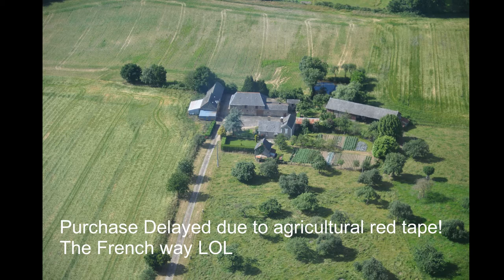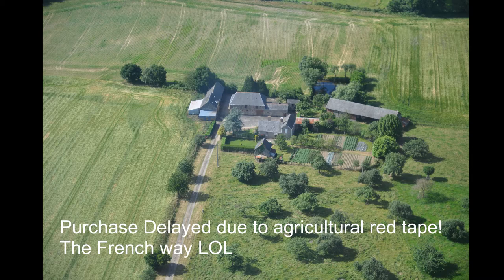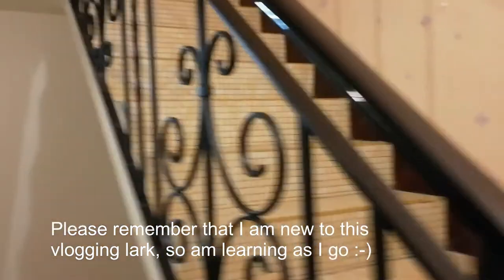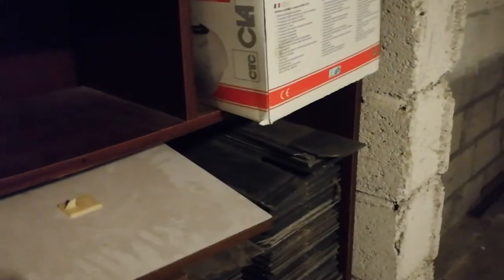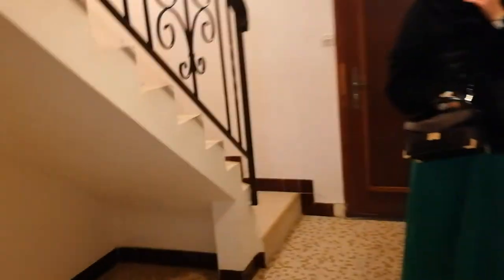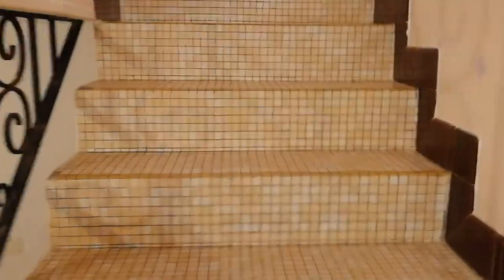Vlog 3 - Farm purchase delayed due to Red tape due to being an agricultural property!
When we put an offer on the old farm, we did not realise that (Societies of Land Development and Rural Establishment) (Safer) could intervene and buy it from under our feet and at minimal cost to them. It is a system to safeguard agricultural from development. As this property and land has not been in use for agriculture for over 10 years, we should be ok to develop into our gite project and nutritional business. We would also start bee keeping and produce cider (apple and pear) from the orchard. As the Farm is not habitable, we took the decision to buy a property close by to renovate and live in and to use as a base of operation.
We want to document our journey throughout and will take any advice going forward, I am still trying to come to terms with spending so much time learning the editing process and learning French at the same time. But, he who dare's wins as Delboy once said.

I have set up this "by me a coffee" page to give me the drive to continue with vlogging. I am not sure if I am doing the right thing at the moment as I do not have many subscribers, but as the saying goes. "If you don't ask, then you don't get". Please let me know whether I am doing a good job or not, any and all feedback is welcome. Many thanks and I will post another vlog up soon. Take care and be safe. Dave